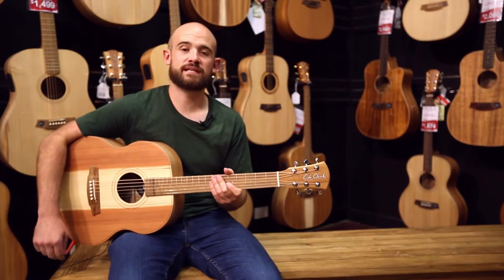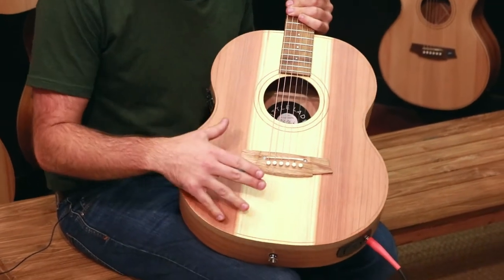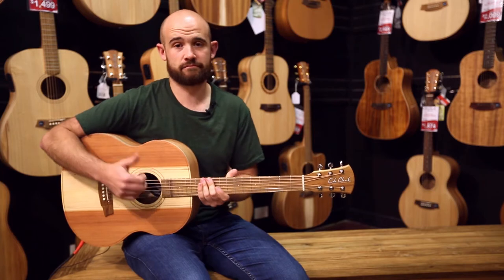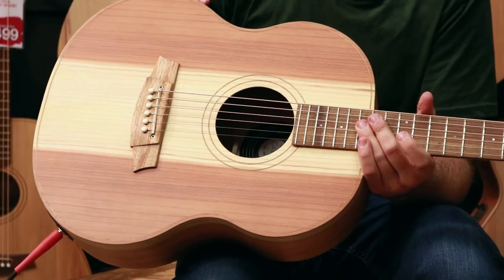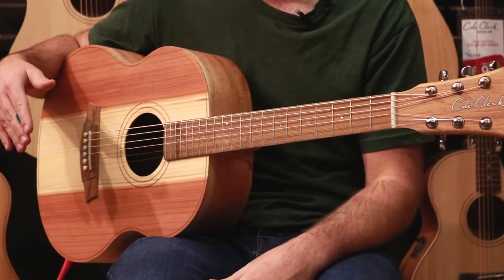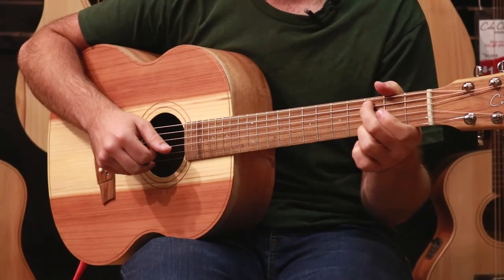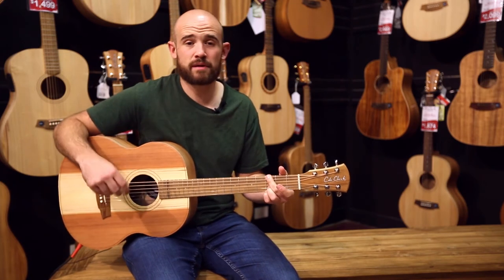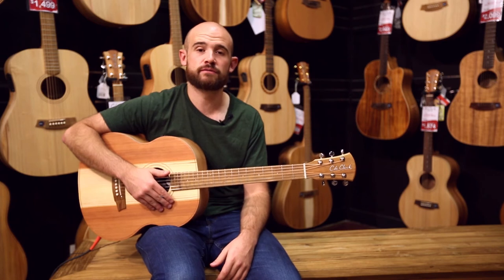Cole Clark Little Lady LL1E Guitar Overview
Brendan runs us through Cole Clark's new Little Lady series. He's playing an LL1E-RDM and covers all the best features!